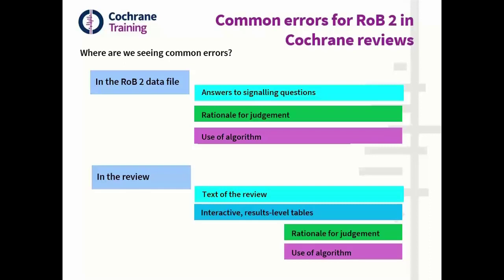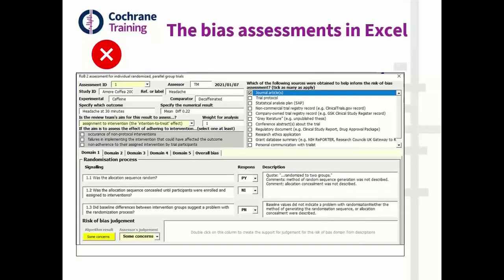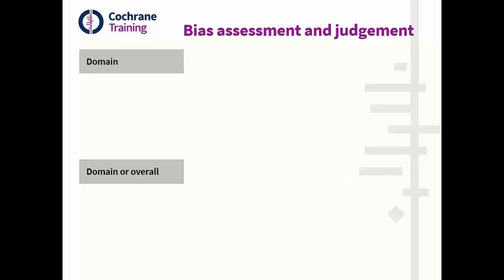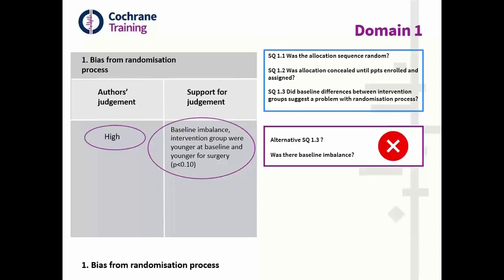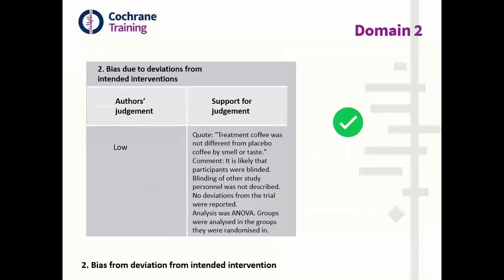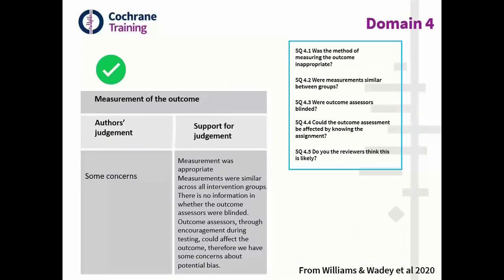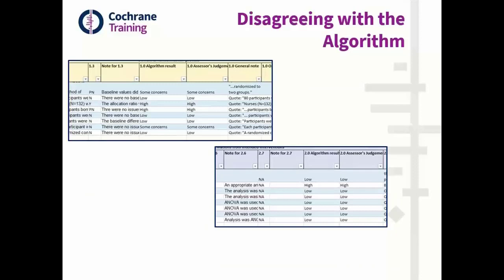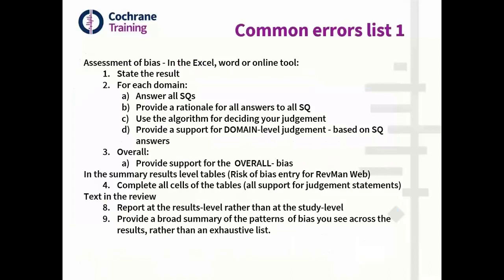Part 3: Common errors for RoB 2 in Cochrane Reviews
This is the third part of a Cochrane Learning Live webinar on RoB 2: Editorial considerations